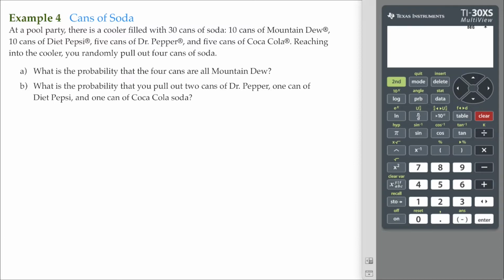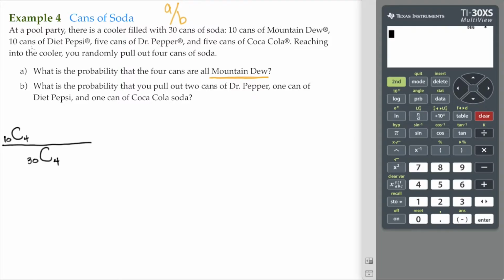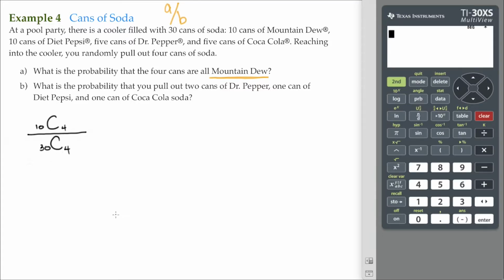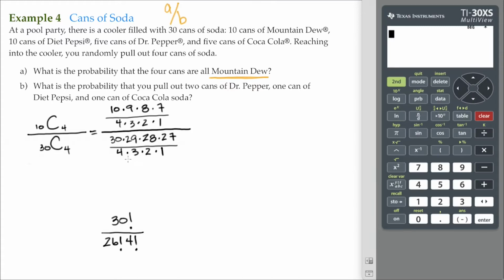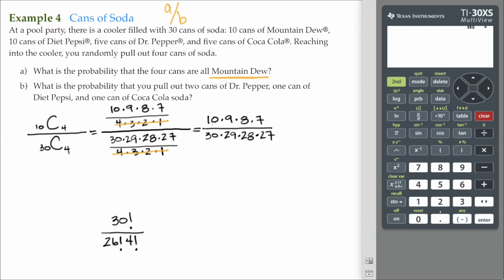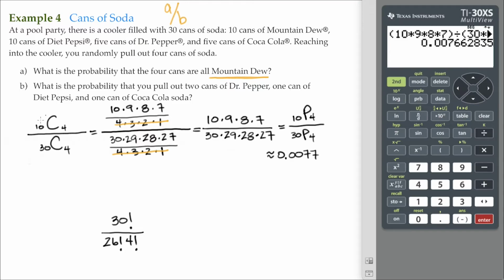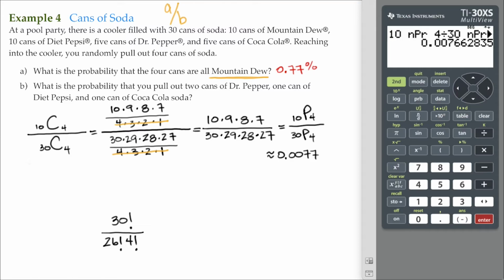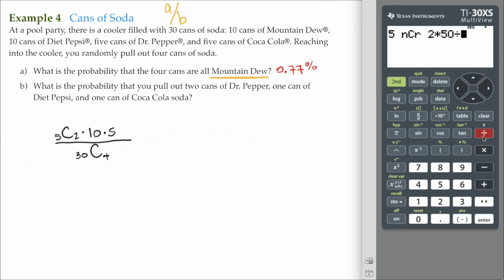7.4 Example 4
Discovering Mathematics
Chapter 7 The Dynamics of Probability
Section 4 Probability with Permutations and Combinations
Example 4